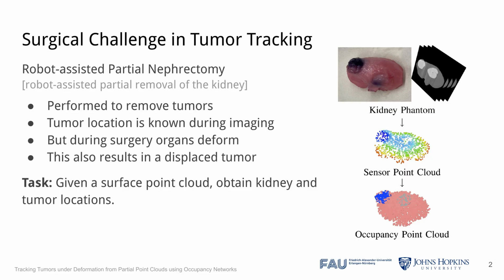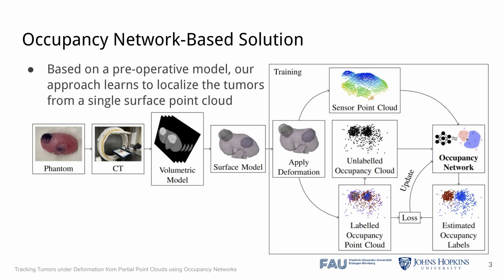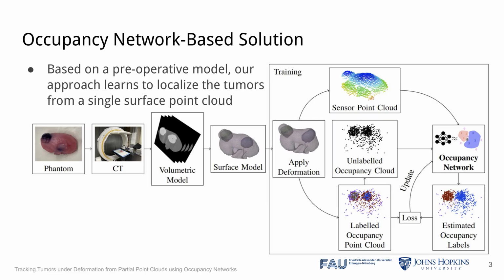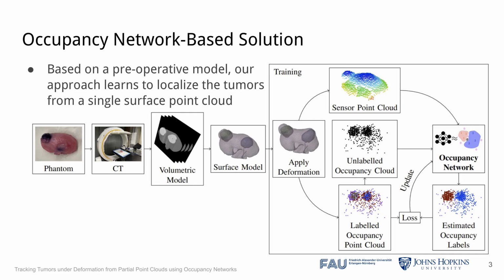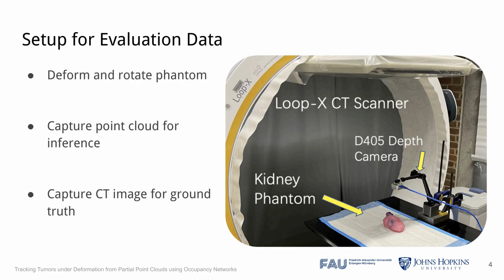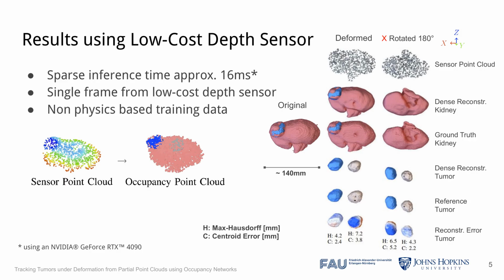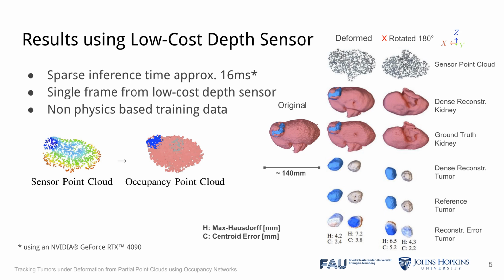Tracking Tumors under Deformation from Partial Point Clouds using Occupancy Networks, IROS 2024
Oral pitch presentation video on 2024 IEEE/RSJ International Conference on Intelligent Robots and Systems (IROS).